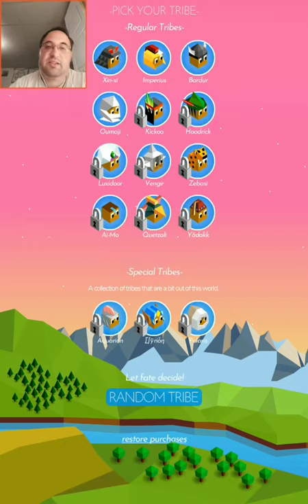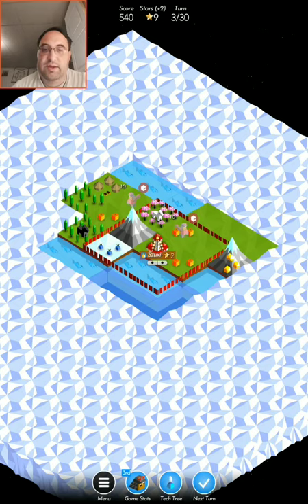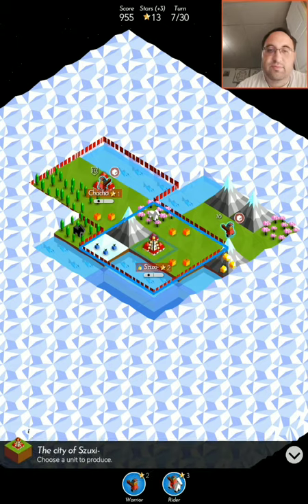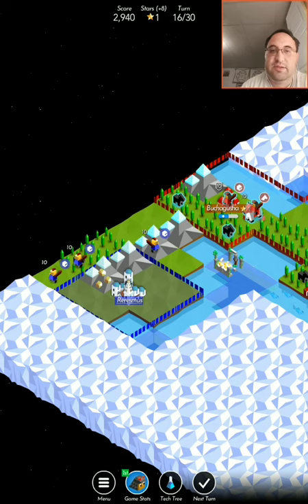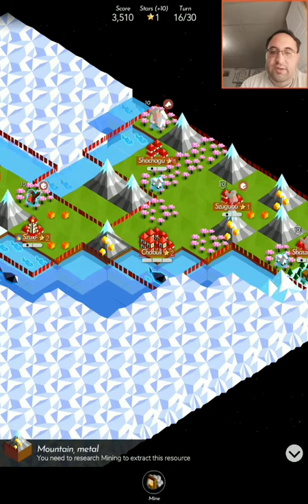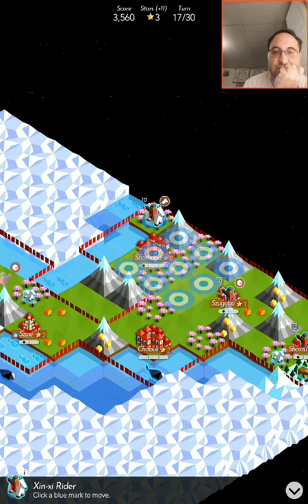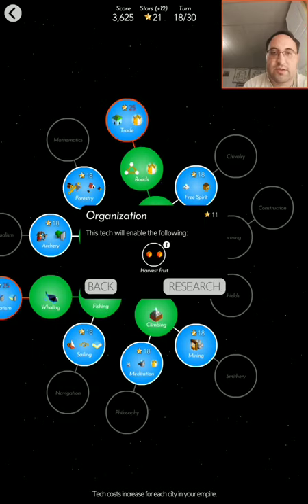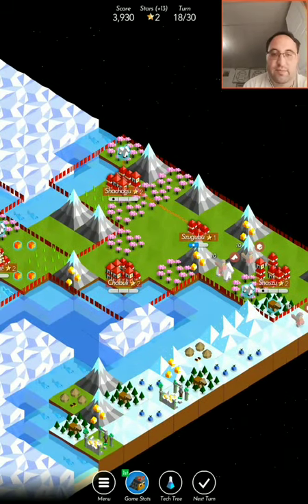I Will be Civilized in The Battle of Polytopia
I play this Civilization style game by Midjiwan AB. I will bring my message to the masses